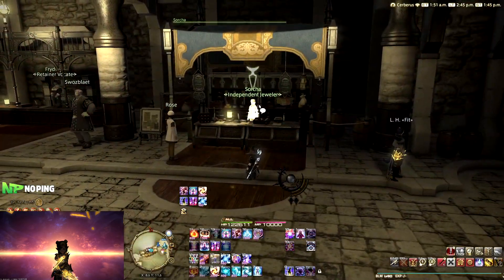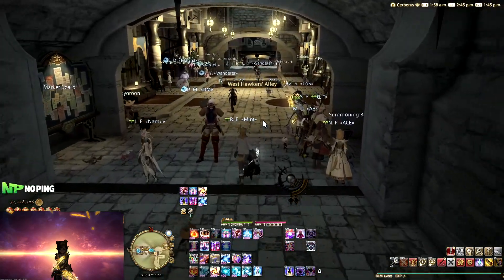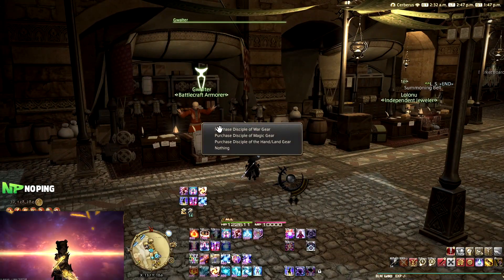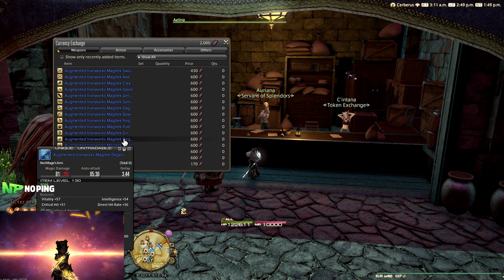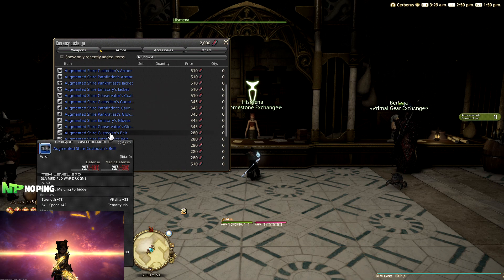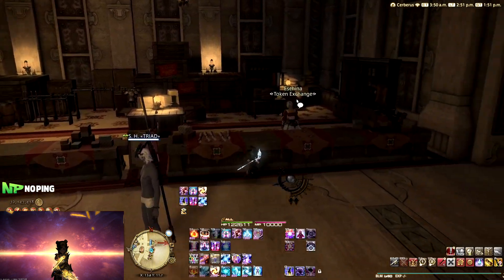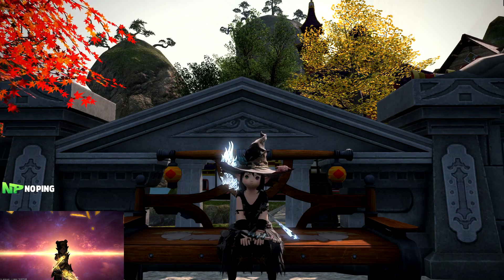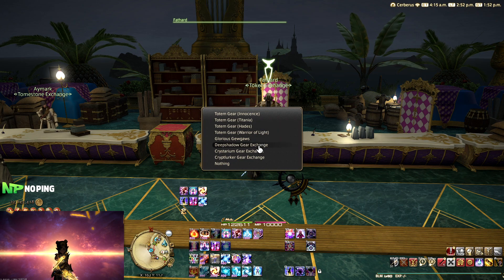Where To Upgrade Your Gear While Leveling - FFXIV